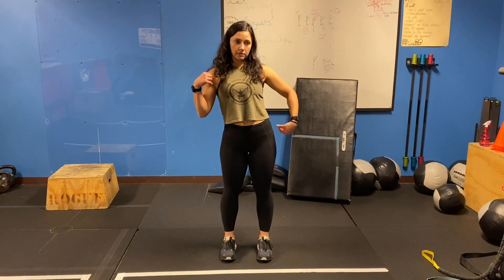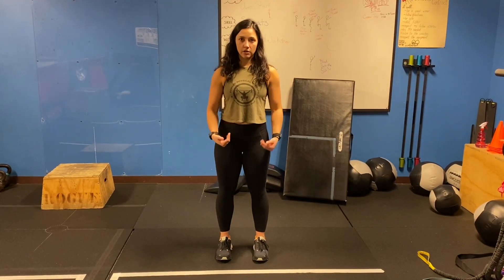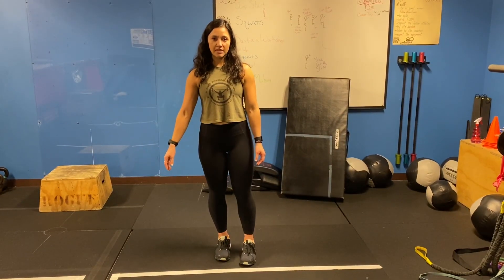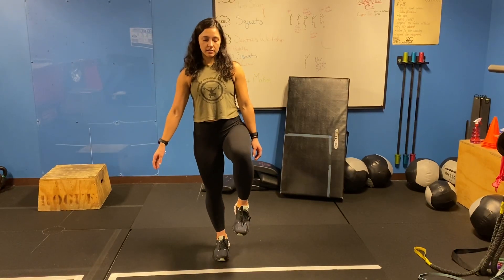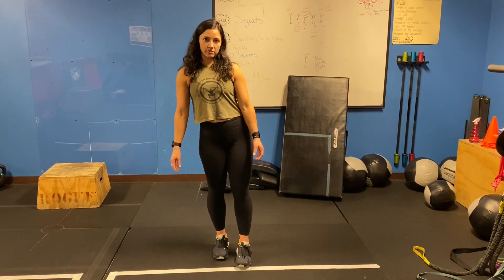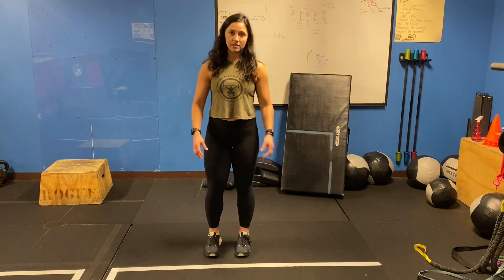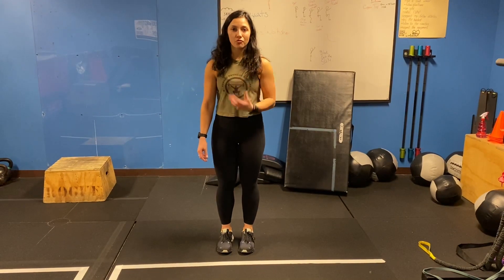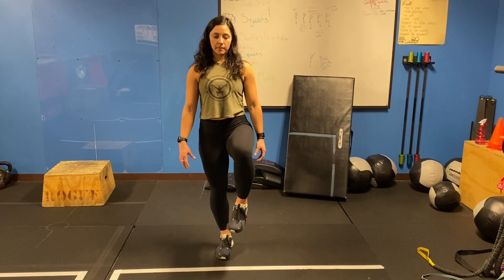Spinal alignment with marches